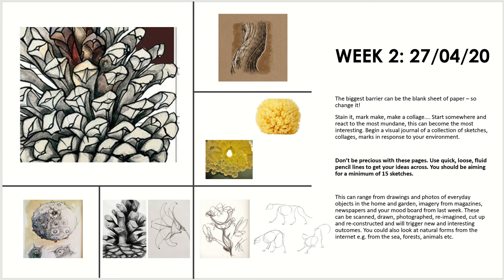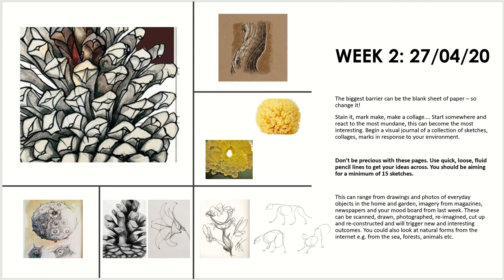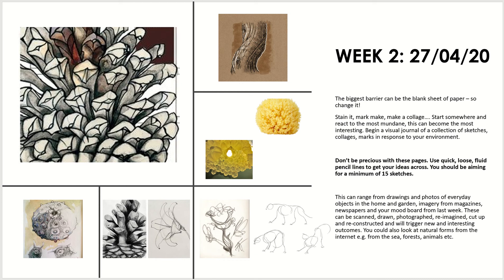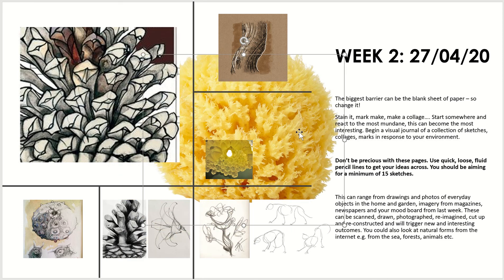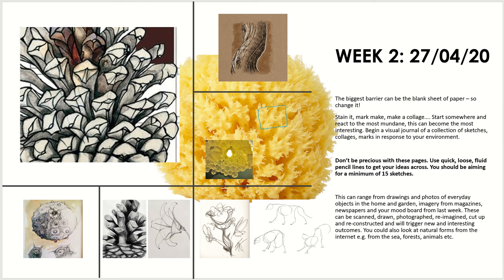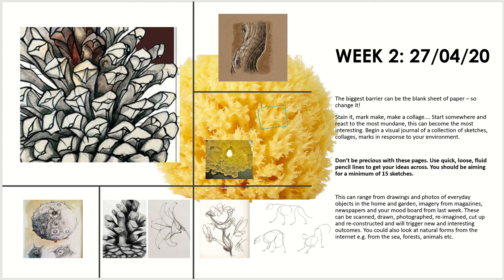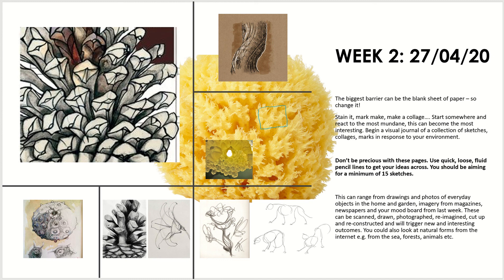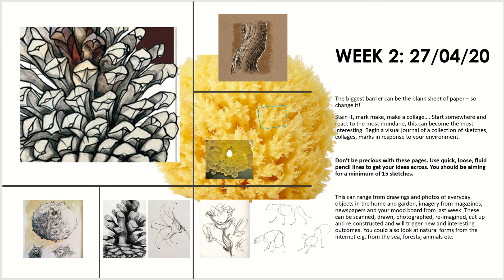DT - Yr 11 - Lesson 2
Second lesson in Year 11 remote learning project - chandelier.